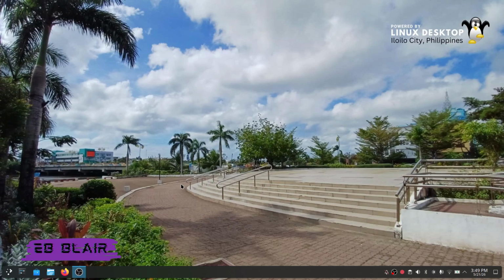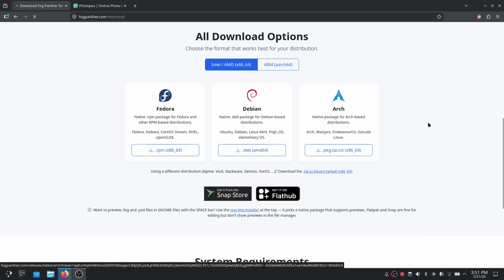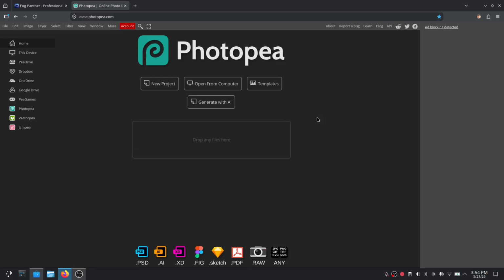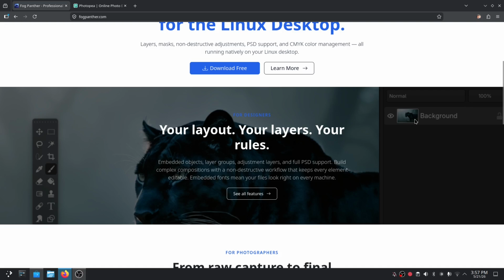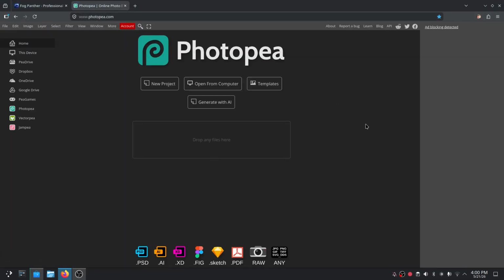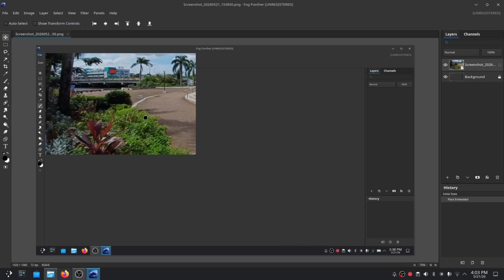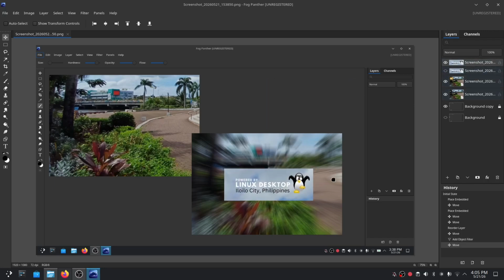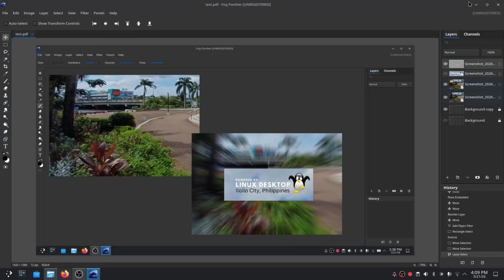Fog Panther: The "Photoshop Killer" Linux Has Been Waiting For? 🐾🎨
Welcome back to the rialbbe tv "Linux App Series!" 🐧📸

For years, Linux users have been waiting for a professional image editor that feels "at home" on the desktop without sacrificing high-end features. Today, we’re putting Fog Panther to the test. Launched to bridge the gap between GIMP and professional industry-standard tools, Fog Panther is built from the ground up specifically for Linux.

Why is everyone talking about Fog Panther in 2026?

🧩 Professional Workflow: Unlike some open-source alternatives, Fog Panther features a familiar, industry-standard interface with robust layer-based editing, layer groups, and masks.

⚡ Non-Destructive Power: You can apply adjustment layers (Curves, Levels, Color Grading) and use embedded objects that scale and warp without ever altering your original pixels.

🖨️ Print-Ready CMYK: One of its standout features is native CMYK support with full ICC color profile management—making it a viable choice for print designers who need "what you see is what you print" accuracy.

🚀 Native Linux Experience: No WINE, no virtual machines. It’s built natively for Linux, meaning it respects your system theme, handles hardware acceleration smoothly, and performs exactly how you’d expect a desktop app to behave.

🔒 Local-First, No Lock-In: No accounts, no subscriptions, no cloud syncing, and no internet required. Your files stay on your machine, where they belong.

Inside this episode:

    The Interface: A tour of the workspace and why its layout feels more intuitive for modern designers than traditional Linux editors.

    The "Native" Test: How well does it handle large files and complex PSD imports?

    Creative Workflow: We'll demonstrate a non-destructive retouching session—using healing tools and adjustment layers.

    The Verdict: Is a paid, professional-grade Linux app the future of creativity on our platform?

Whether you are a digital artist, a photographer, or a designer, Fog Panther is trying to prove that you don't need Windows or macOS to do professional work.

Tech Specs (May 2026):Focus: Professional Digital Art, Photo Editing, Graphic Design  Compatibility: Native Linux (.fog format, full PSD support)  Pricing: One-time purchase model (with a trial available)Key Strengths: CMYK support, Layer Groups, Non-Destructive Adjustments.

💬 Are you happy with your current photo editing setup, or are you looking for something "built different" like Fog Panther? Let's have a real talk about Linux creative software in the comments!
👍 Like this video if you want to see more professional tools coming to Linux!

Materials used in this video are been credited at the end/or credits of the video.

---Gadgets---
1. Camera
      Samsung S25
2. Microphone
      Lavalier lapel mic (wireless) & iPhone (wired)
3. Tripod / Stand
      3-Axis Handheld Gimbal Model H4
4. Laptop & Tablet